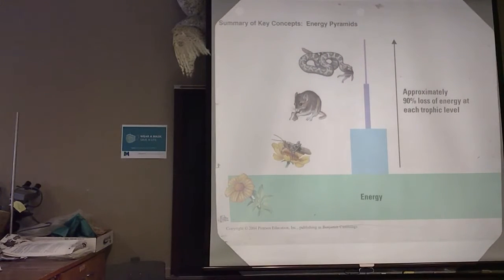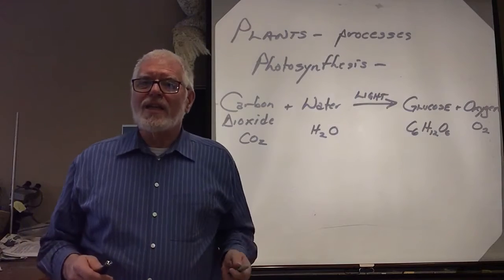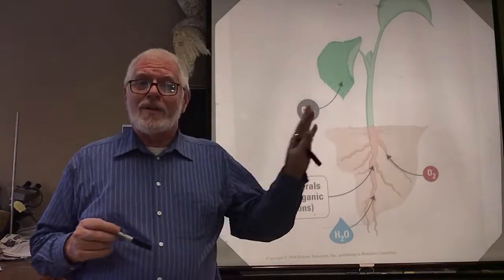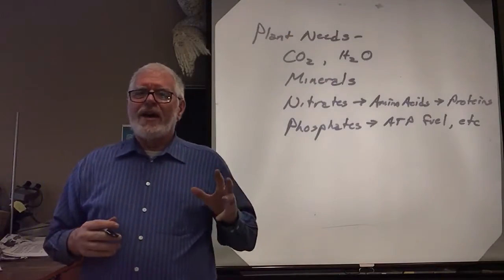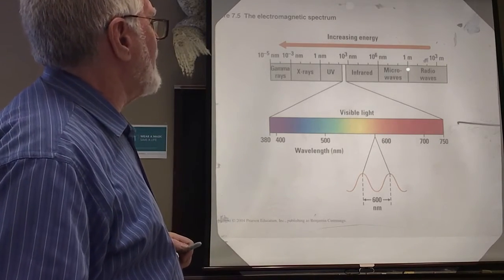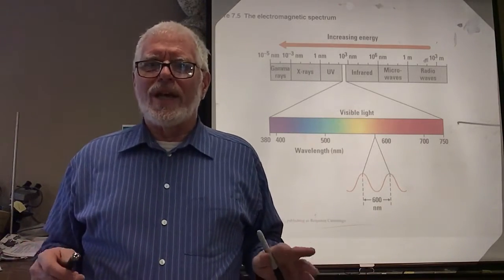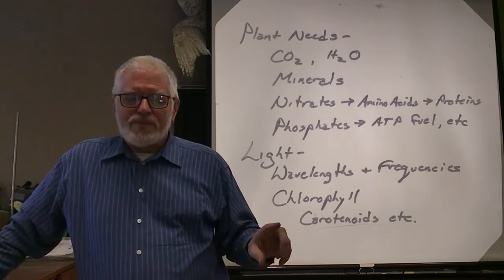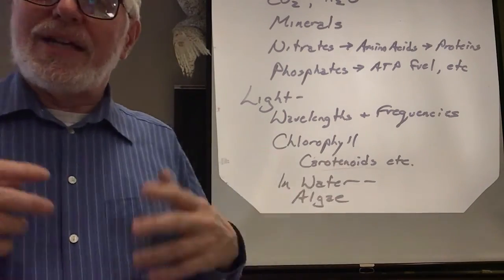SCI 139 Ch2-1 Plant Processes